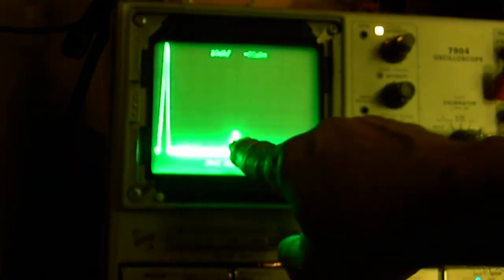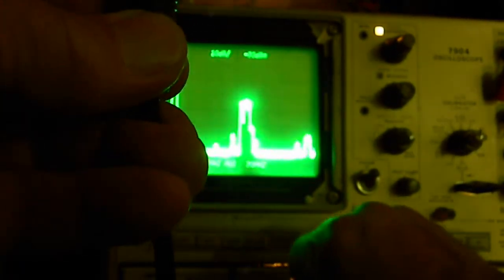Trying to locate offending RF noise in workshop.MOV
Open to thoughts and analysis. Any help appreciated.